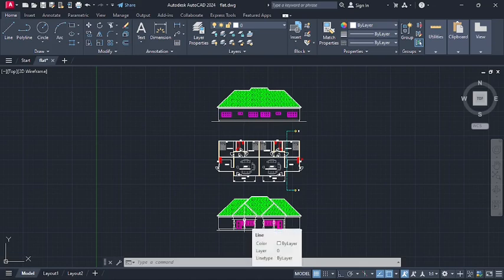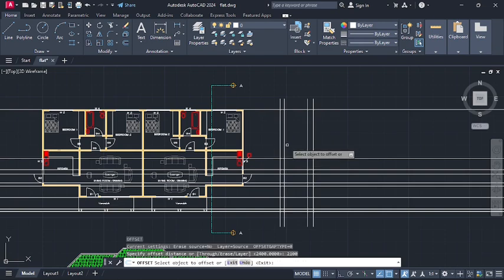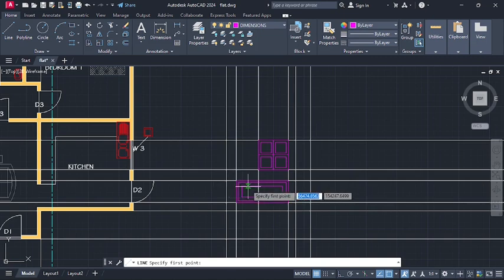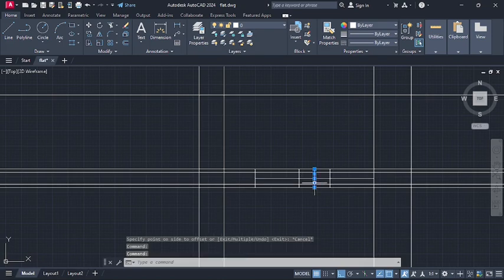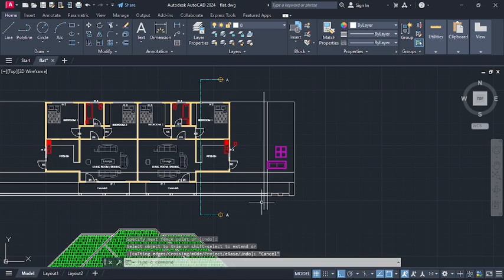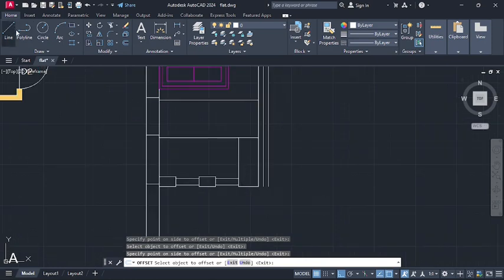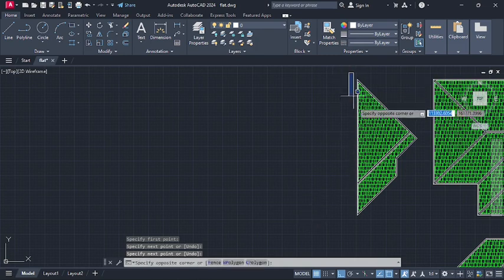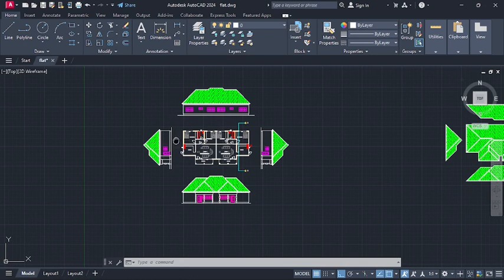Side Elevation in AutoCAD | Full Design Workflow Explained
In this tutorial, you’ll learn how to create a side elevation in AutoCAD with a clear, step‑by‑step workflow. We’ll walk through the entire design process — from setting up your drawing to detailing walls, windows, and structural elements — so you can confidently draft professional architectural elevations.

This guide will help you:

Understand side elevation design principles

Apply AutoCAD tools effectively for accuracy

Add details for presentation and clarity

Connect side elevation with floor plans, front, and rear views

By the end, you’ll have a complete side elevation drawing ready for architectural use.